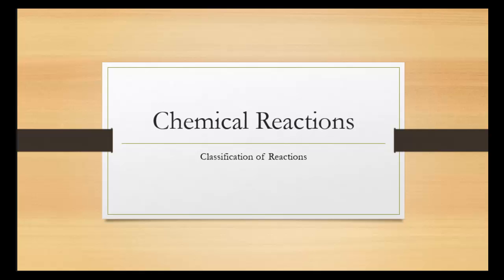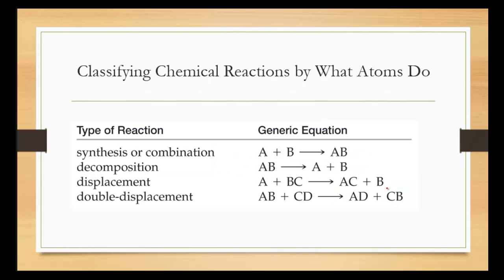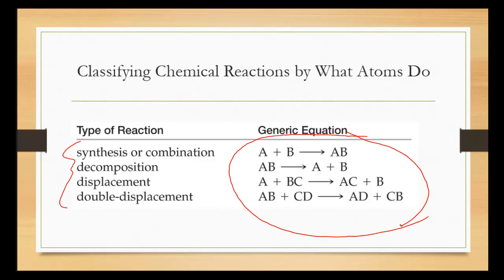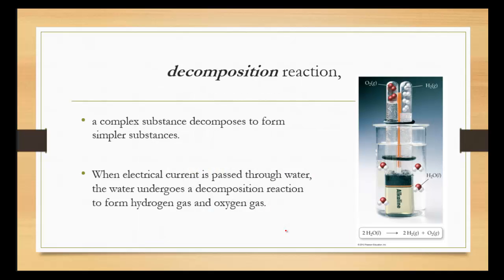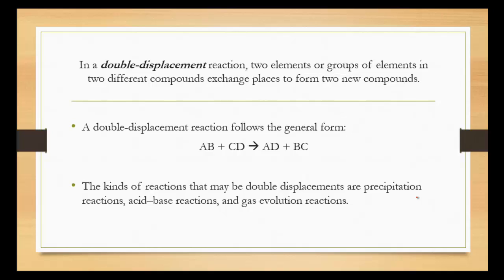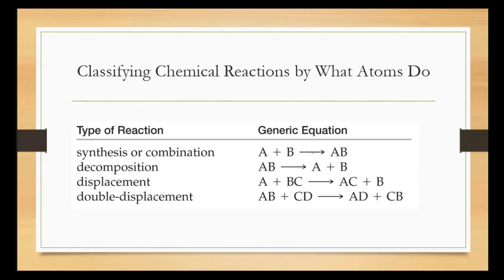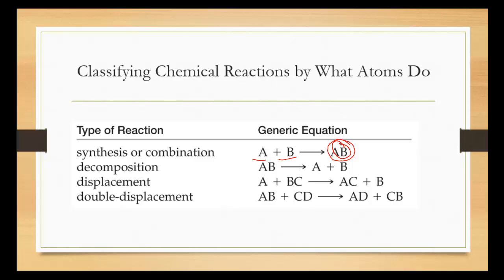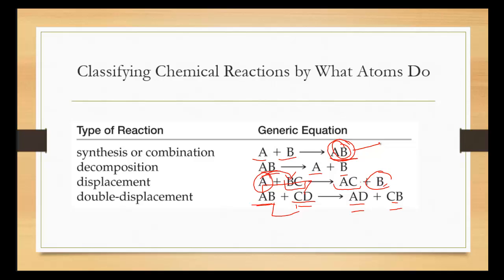Chemical Reactions classification of reactions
This tutorial discusses the types of chemical reactions.  It also discusses how to identify them.